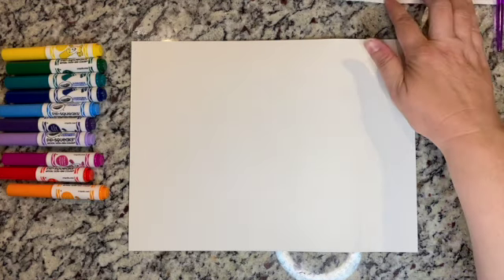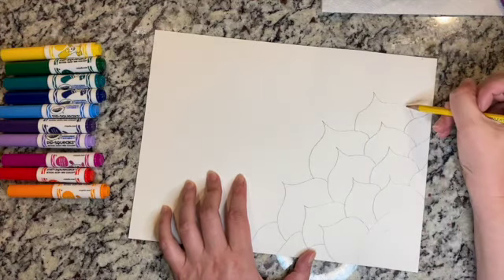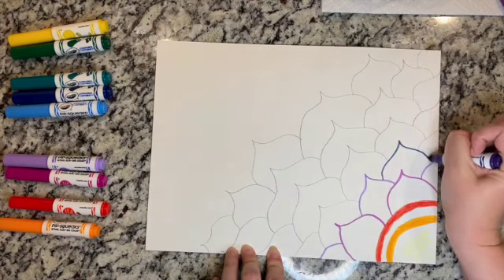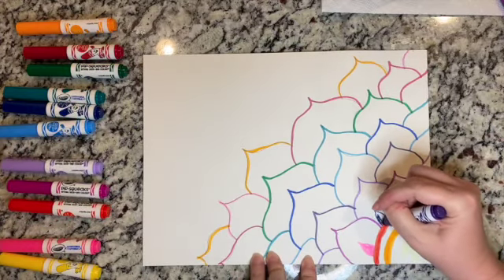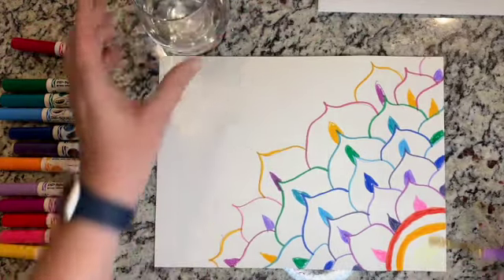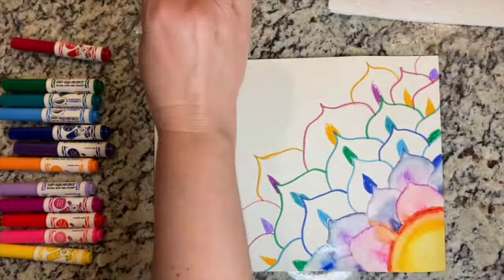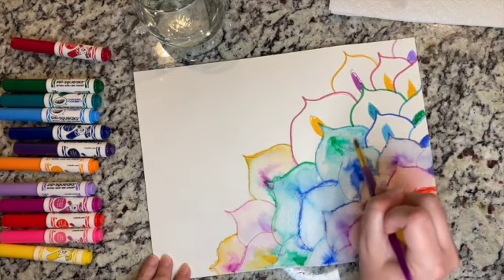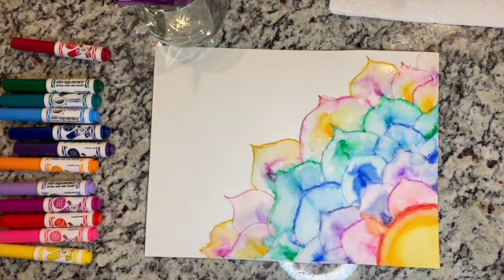Painting with Markers - Take 2!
Let's try another Paint with Markers project!